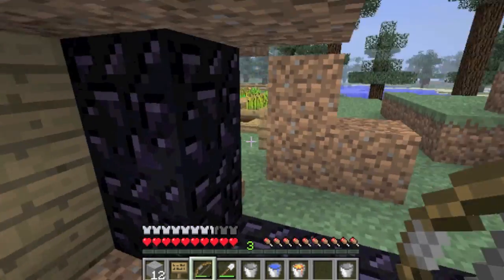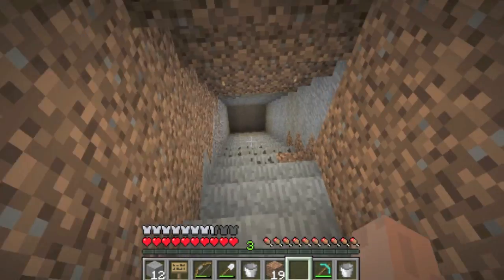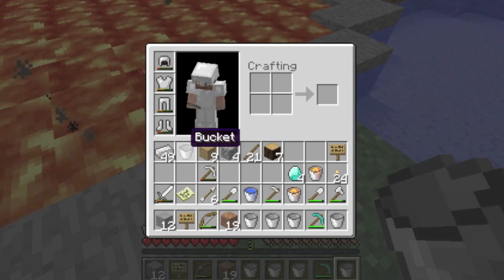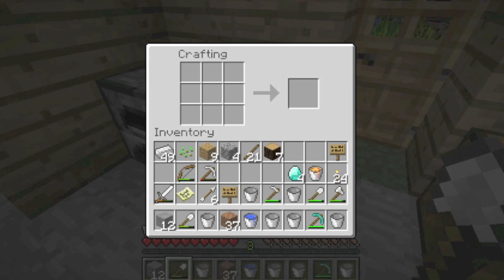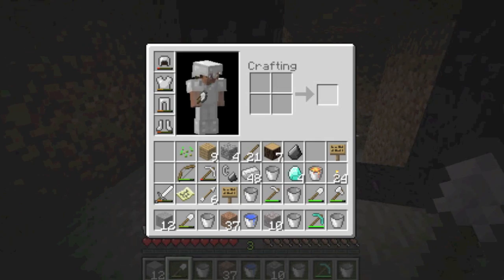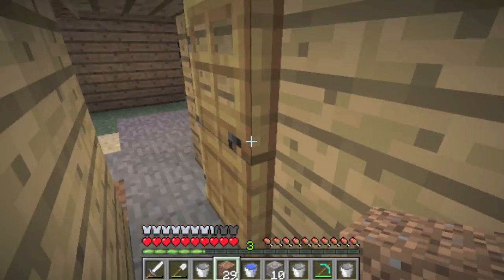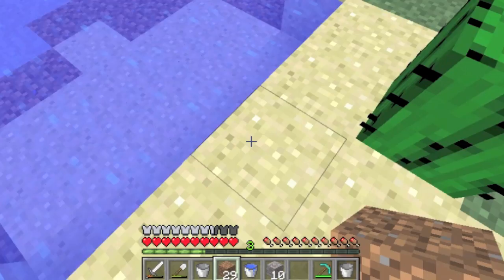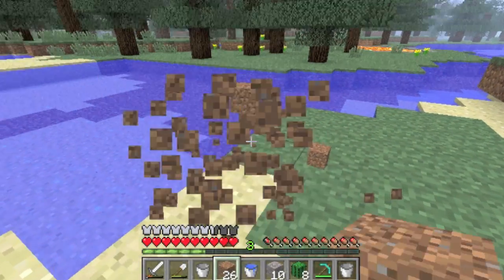ClusterBeaN Plays Minecraft Episode 29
My bad for uploading it so late I accidentally forgot to click make this video public.  My bad...